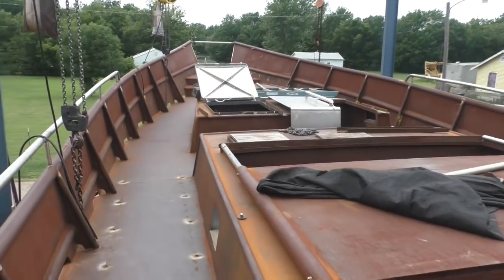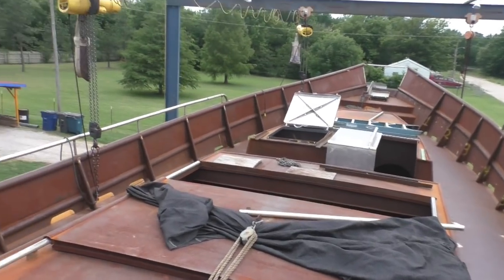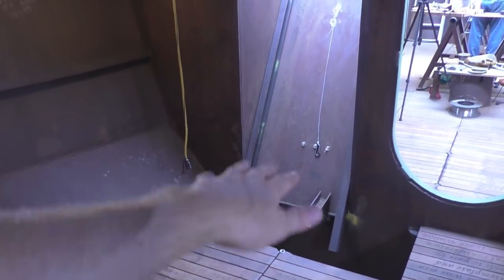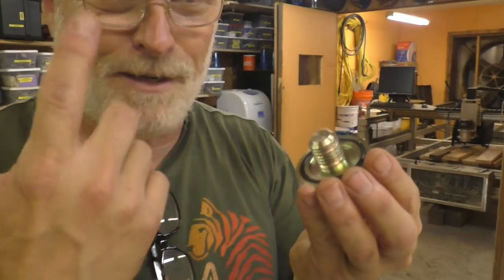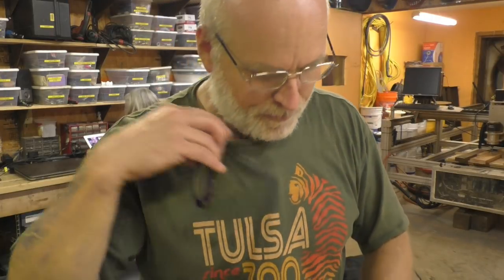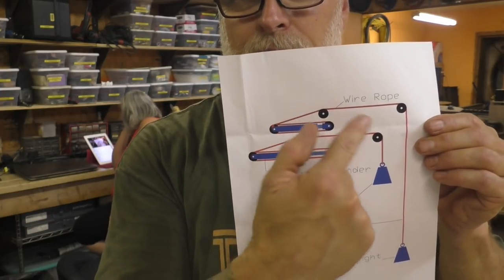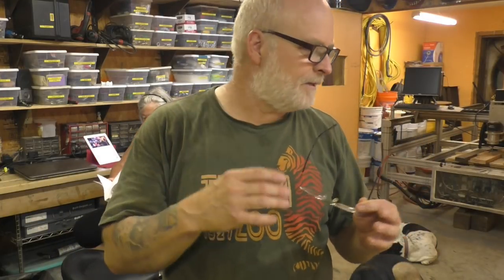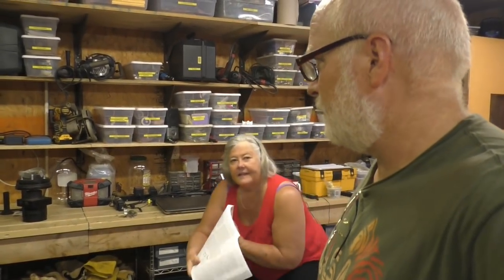SV Seeker Live - June 17, 2017 - Deck Tiles, Tender Winch, Sewing Sails, T Shirt Sale